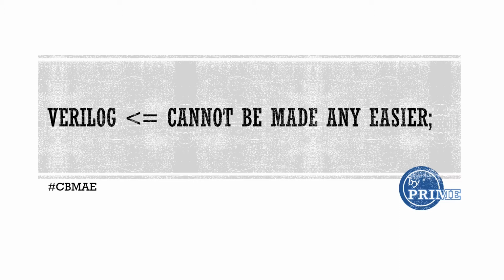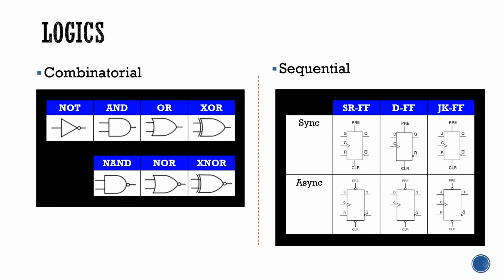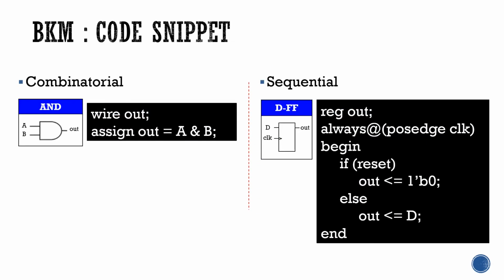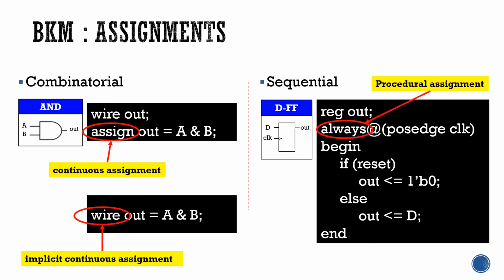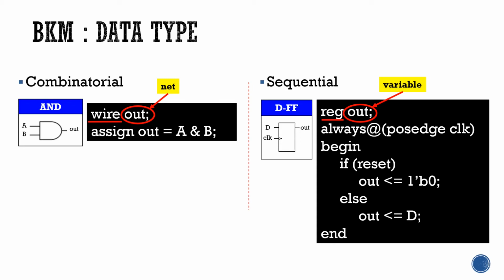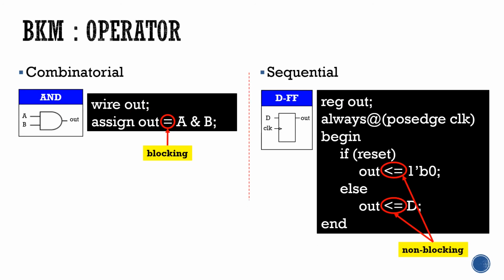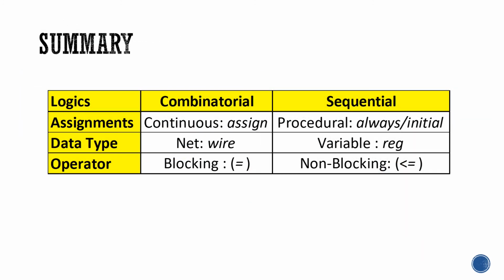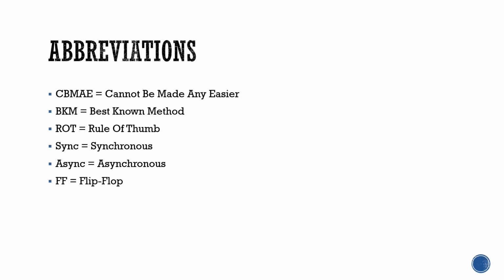Verilog 101!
Learn and understand Verilog in the simplest manner.